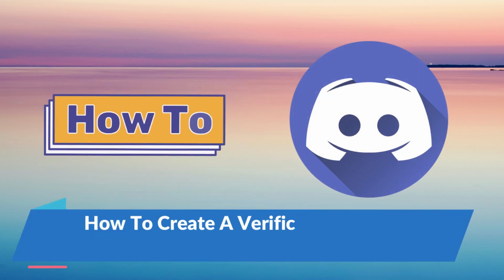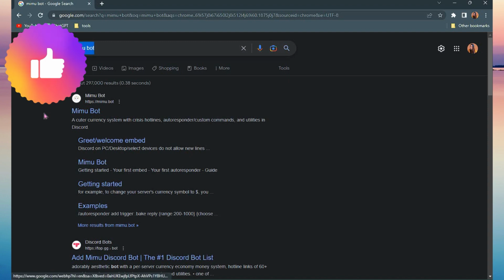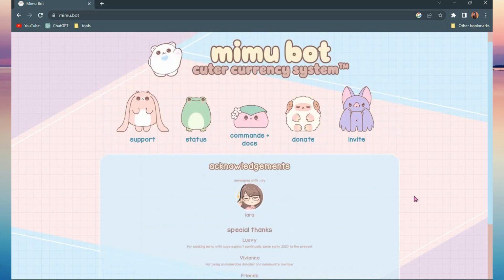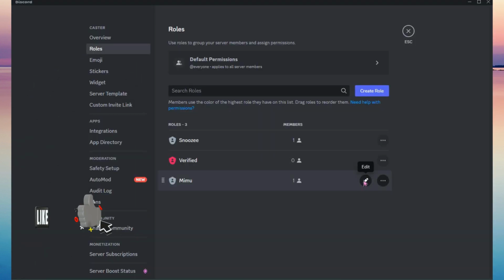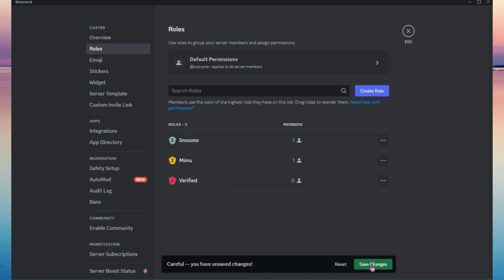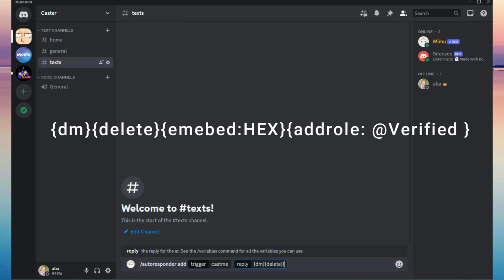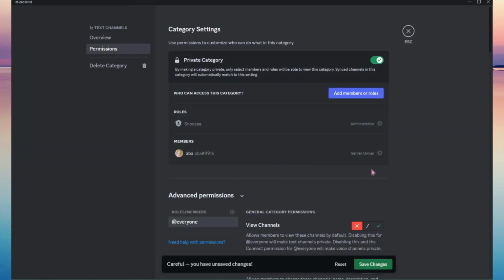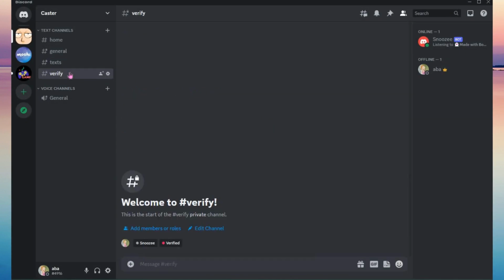How To Create A Verification System Using MIMU Bot (2023)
In this video, we’ll show you “How To Create A Verification System Using MIMU Bot (2023)”!